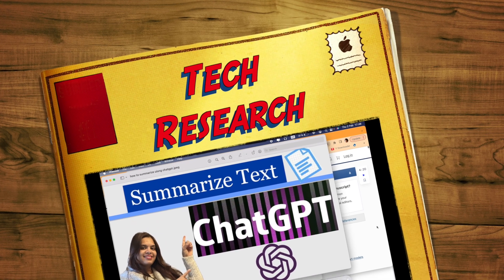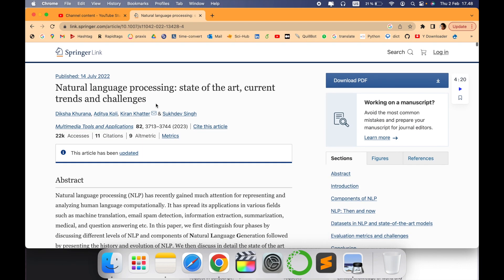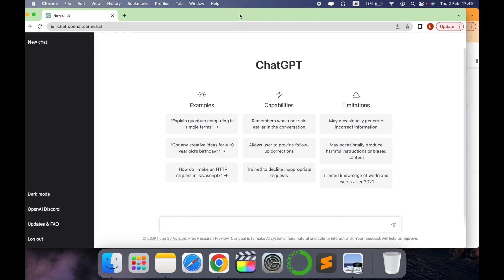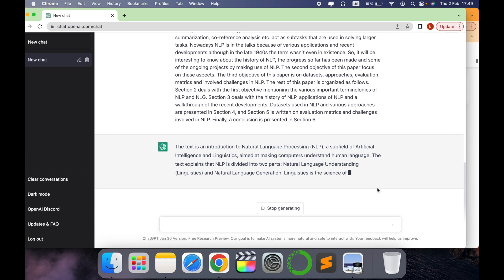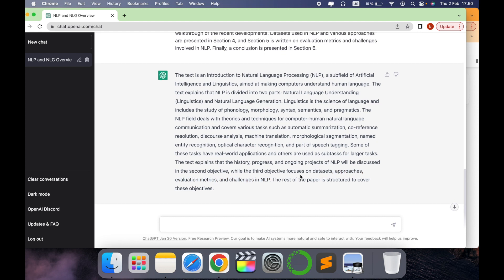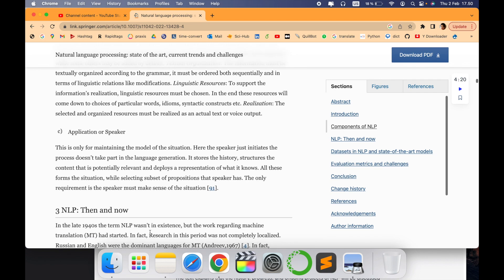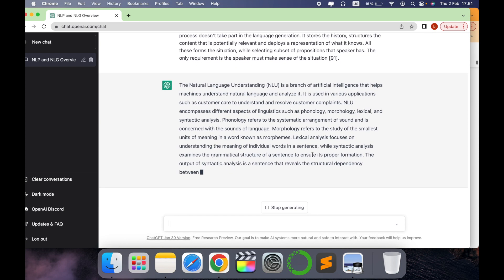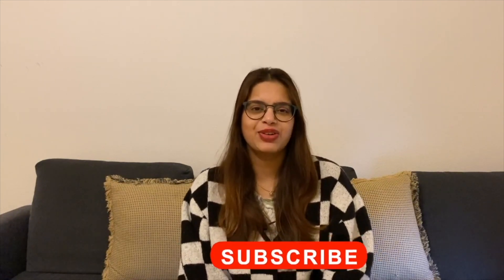How to Summarise Text with ChatGPT | Summarise in minutes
Discover the power of AI language processing with ChatGPT! In this tutorial, we'll show you how to quickly and accurately summarize text using the OpenAI-trained ChatGPT model. Whether you need to condense a lengthy article or quickly summarize a news story, ChatGPT can help. Learn how to use its natural language understanding capabilities to extract the most important information and condense it into a brief, easy-to-understand summary. Get ahead in your research and save time with ChatGPT's text summarization capabilities. Click to watch now!